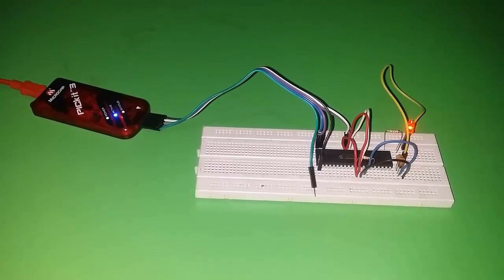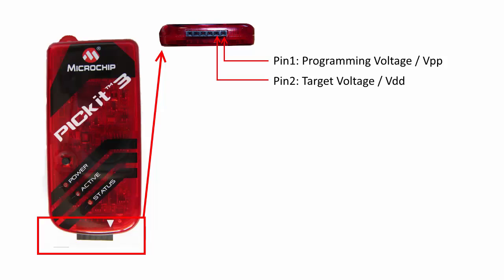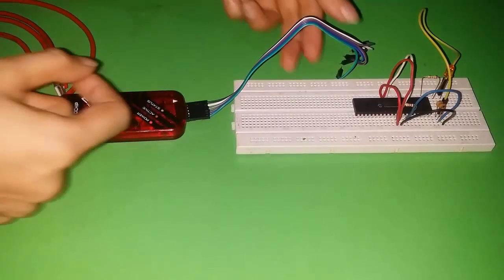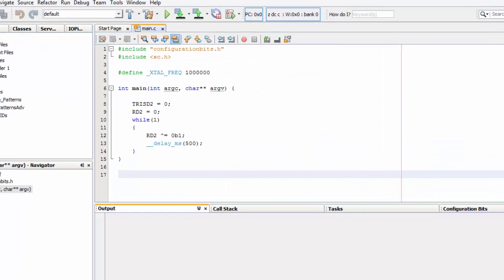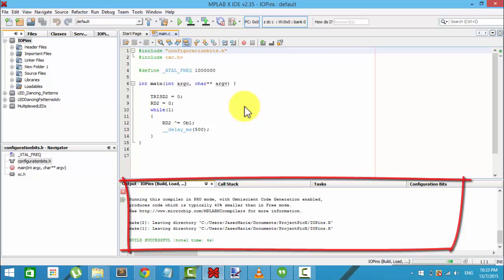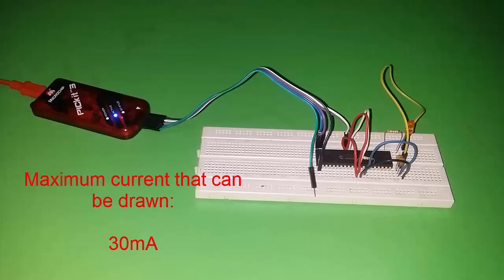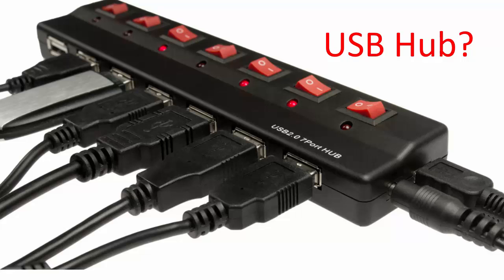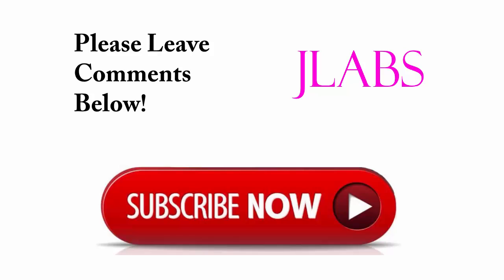PIC Development: Debugging with PicKit3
This video with show you how to connect your PicKit3 to PIC16F877a.